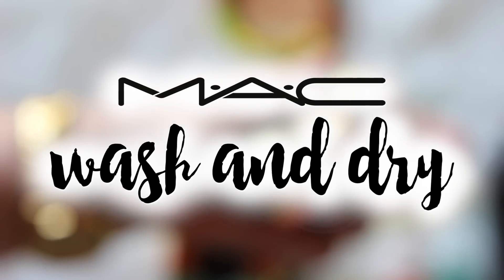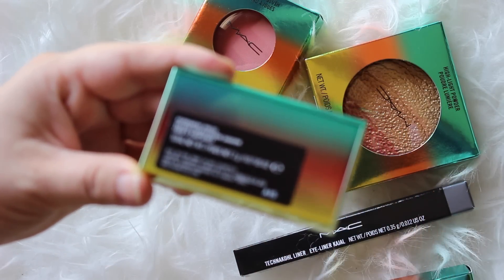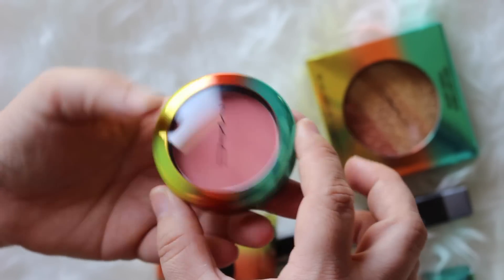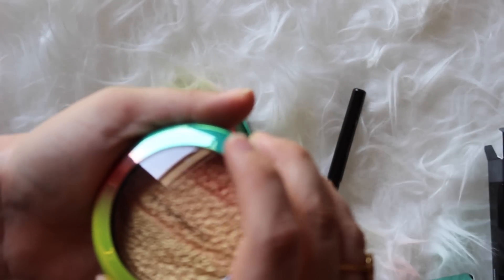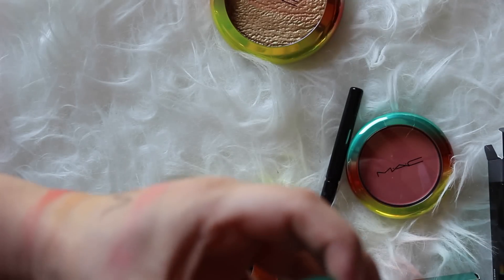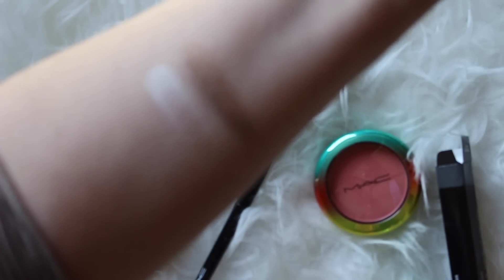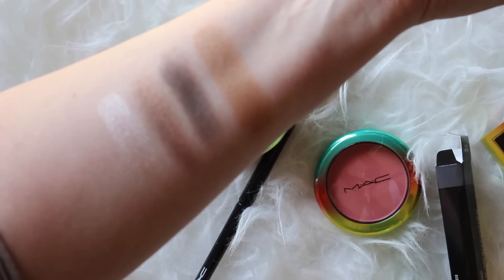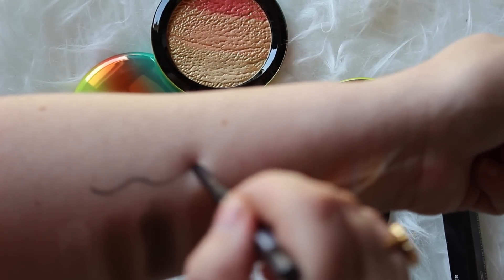MAC Wash and Dry Review and Swatches | My Newest Addiction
*** OPEN ME ***

HI!!!  I have been seriously neglecting my YouTube channel since I moved to WA and I wanted to take a minute to share some of the things that I am currently loving.  Today that happens to be the MAC Wash and Dry collection.

It was my goal to get this post up the same day as my blog post but the blog post went up on Friday and here we are on a Monday!  I decided that between my blog, Etsy shop and life in general that I needed to take a few days off of everything and that is why this post didn't go up.  Probably an unnecessary explanation, but it felt good typing it out! ha

If you want to take a look at the full review and pictures I posted on Friday, here is the link to that:

The products I am sharing with you in the collection are:
MAC Wash and Dry Permanent Press eyeshadow trio
MAC Wash and Dry Freshen Up High-Light Powder
MAC Wash and Dry Delicates bronzer
MAC Wash and Dry Hipness blush
MAC Wash and Dry Coin Operated Technakohl Liner

- Canon EOS Rebel T5i
- iMovie
- Ring Light